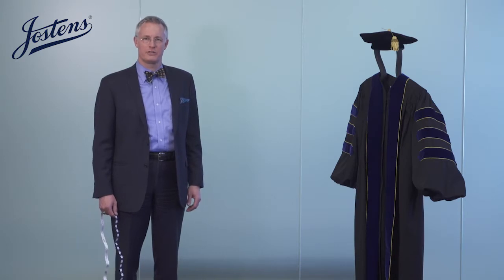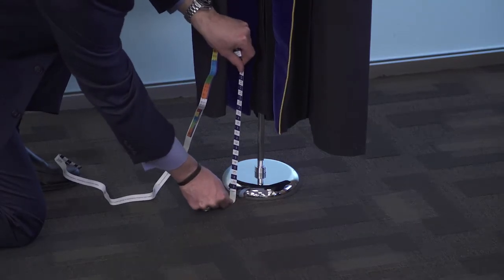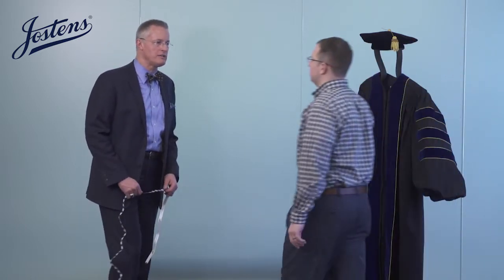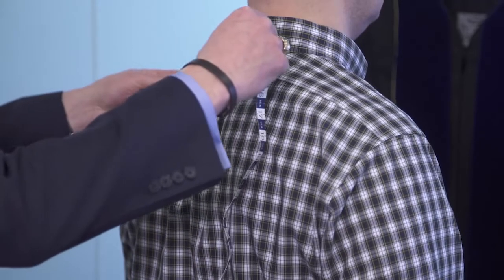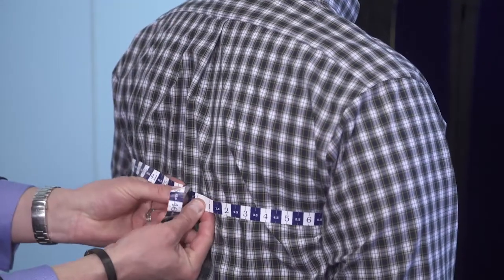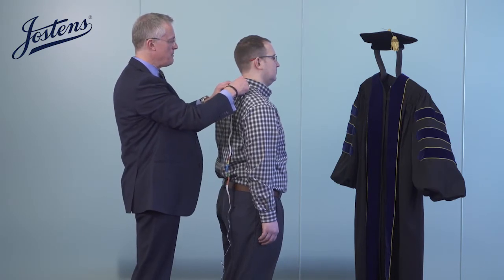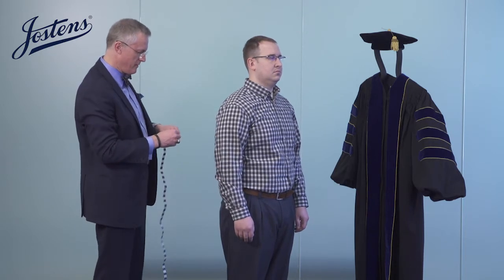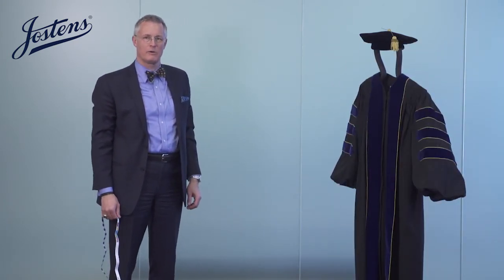Jostens Custom Regalia Measuring Guide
Jostens provides an overview on how to measure for fine quality academic regalia.